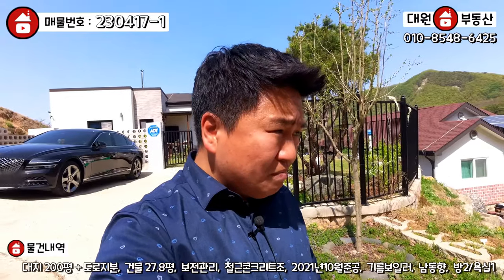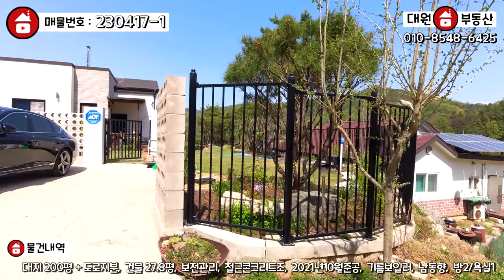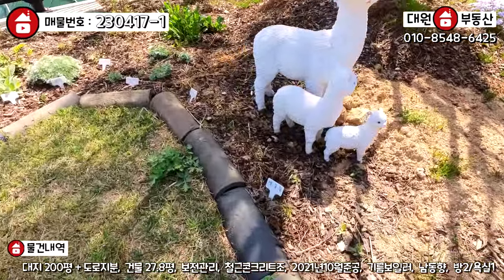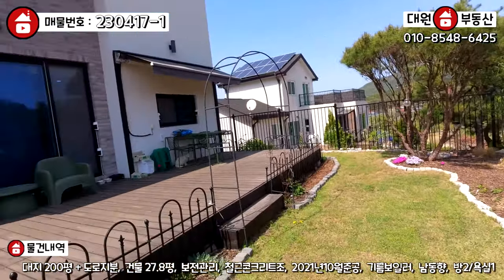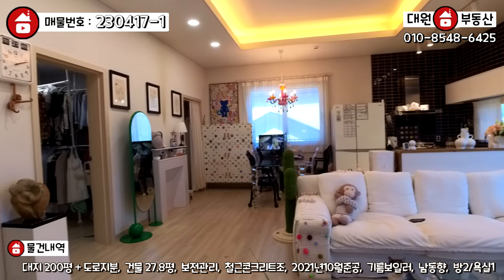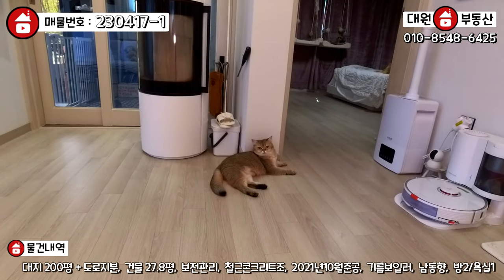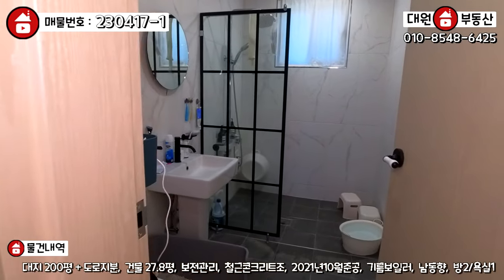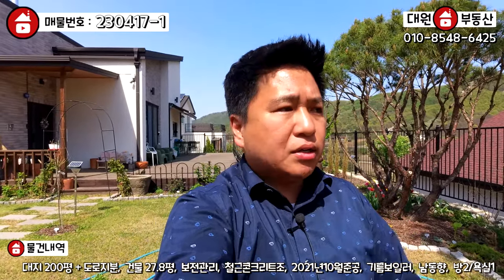양평전원주택 2천인하 급매 / 매매3억 / 지평면 마당넓고 예쁜정원 철근콘크리트집 / 양평급매물 / 대원부동산 230417-1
젊은피로 최선을 다하는 양심중개 양평 대표부동산 대원부동산입니다. 홈페이지 주소를 클릭하세요. 더욱 많은 매물을 보실 수 있습니다. 아래에 '더보기' 하시면 상세정보가 나옵니다.
▶ 매물번호 : 230417-1
▶ 중개대상물종류 : 단독주택
▶ 거래형태 : 매매
▶ 가격 : 3억2천---3억으로 인하
▶ 입주가능일 : 협의
▶ 소재지 : 경기 양평군 지평면 망미리
▶ 토지면적 : 662㎡(200평), 건축면적 : 92.21㎡(27.8평)
▶ 용도지역 : 보전관리지역
▶ 건축구조 : 철근콘크리트조
▶ 총층 지상/지하 : 지상 1층
▶ 방수/욕실수 : 방 2개 / 화장실 1개
▶ 방향 : 남동향
▶ 난방 : 기름보일러
▶ 사용승인일 : 2021년10월01일
▶ 주차대수 : 2대
▶ 기타시설 : 개별지하수, 정화조

사무소명칭/대표 : 대원공인중개사무소 / 대표 김대원
중개사무소 등록번호 : 제 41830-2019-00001 호
사무소위치 : 경기 양평군 양평읍 중앙로 107 3층 301호